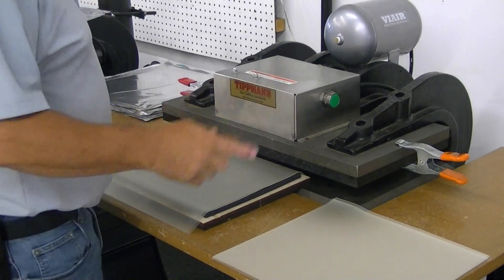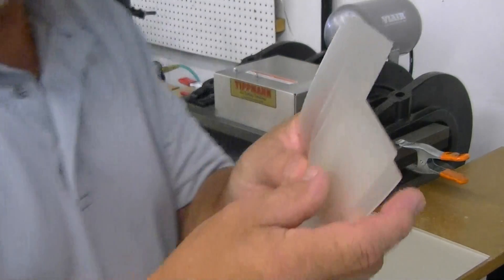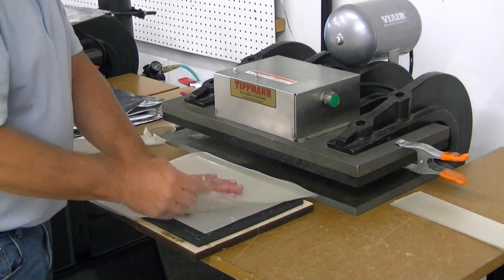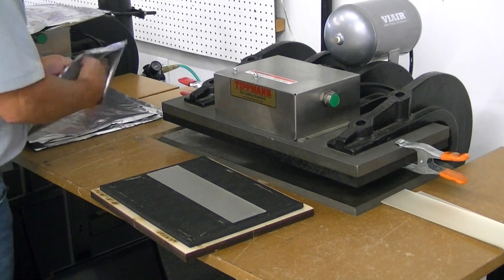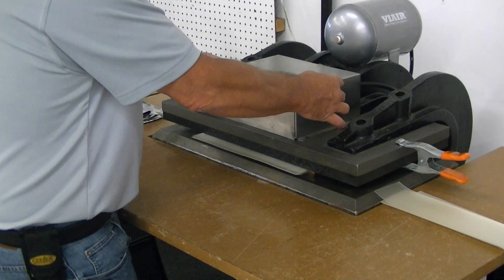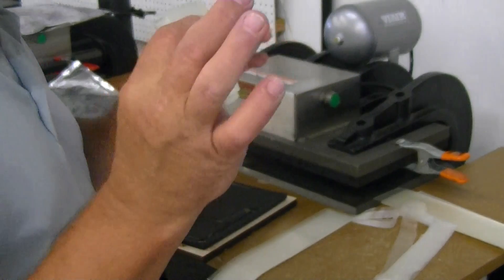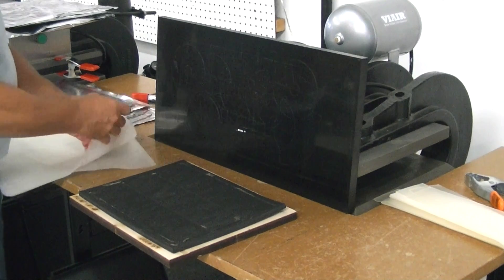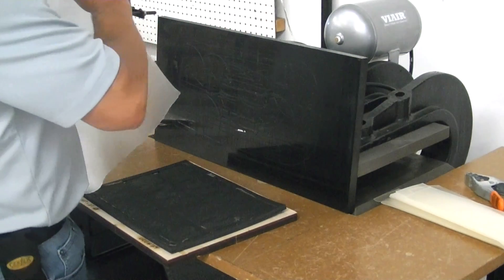Die cutting machine using a steel rule cutting die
Don demonstrates the Tippmann Clicker die cutting using a steel rule cutting die to die cut plastic. Tippmann Clicker die cutting machines are ideal for use in die cutting with steel rule cutting dies, forged cutting and clicker steel rule cutting dies. The Tippmann Clicker die cutting machines are air powered die cutting presses designed to die cut leather, die cut plastic, die cut fabric, die cut textiles,